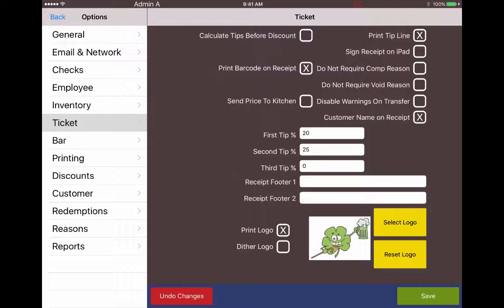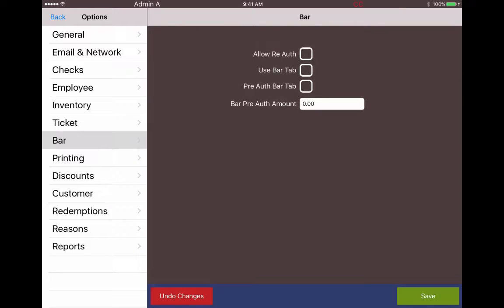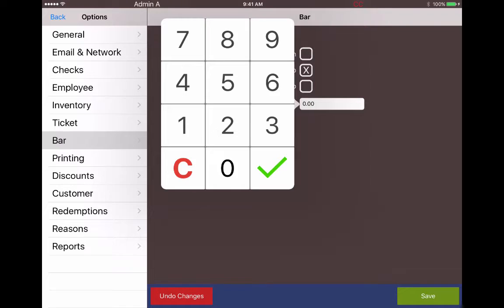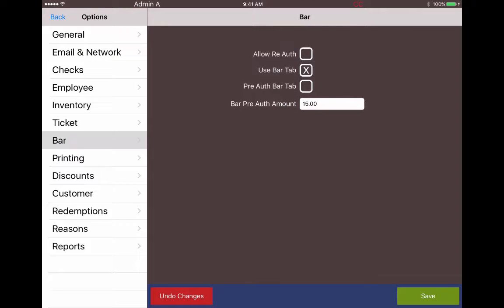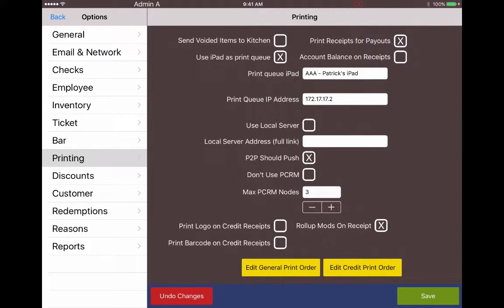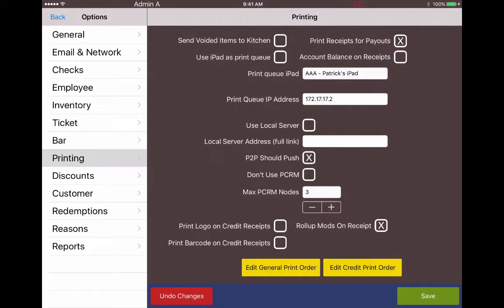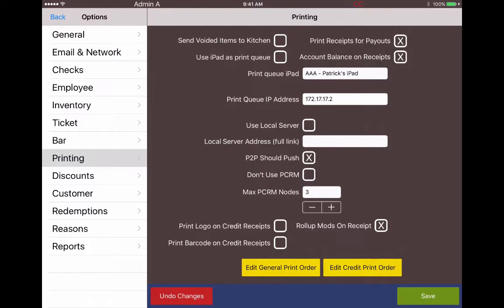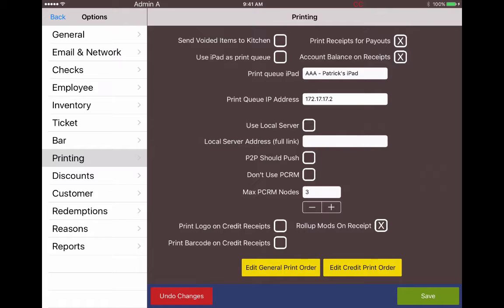Paradise POS: How to Navigate The Company Settings, Pt. 3